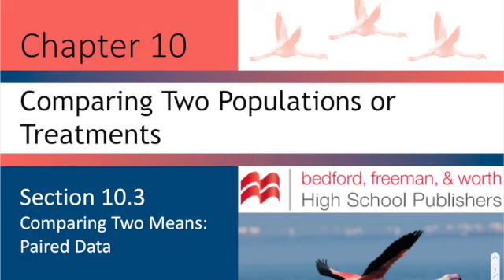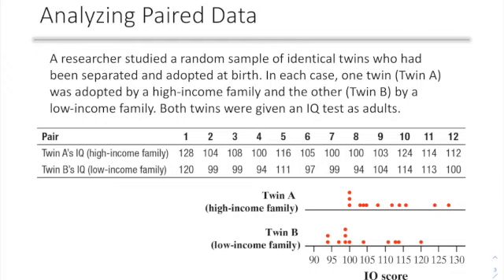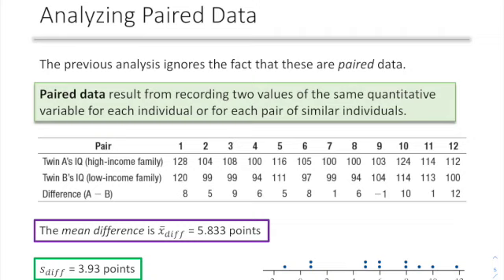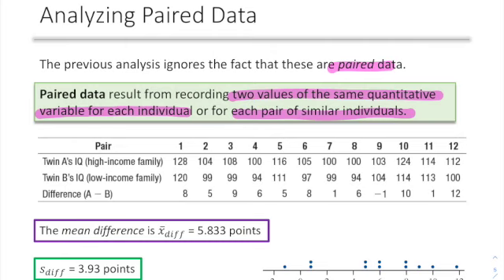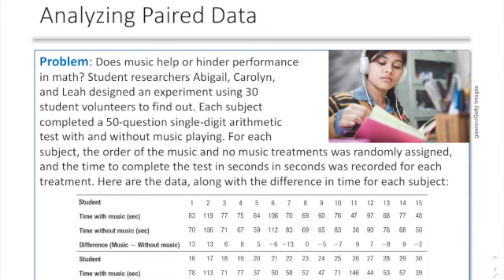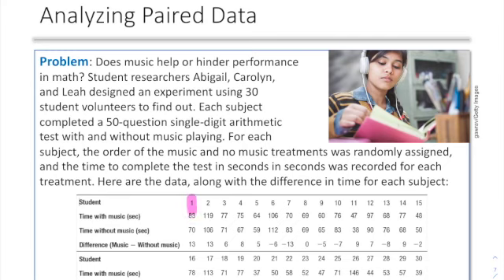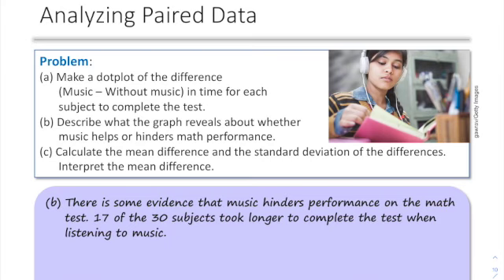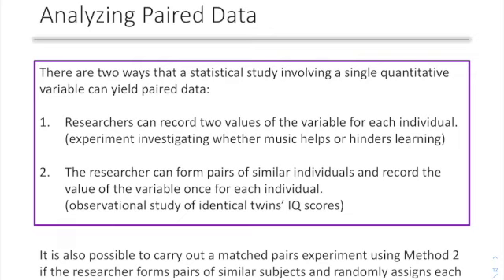Ch 10.3 Paired Data Part 1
Describing the distribution of paired data, checking conditions